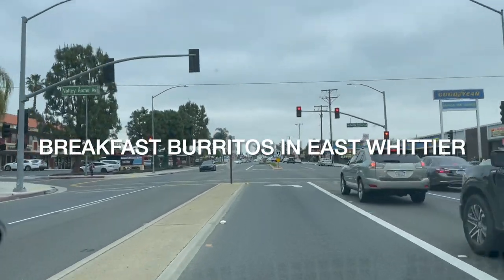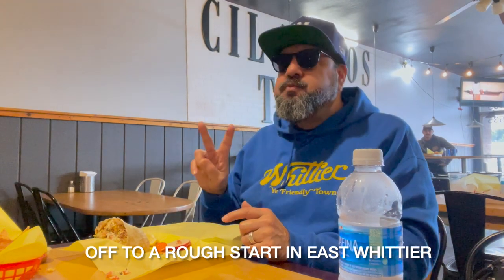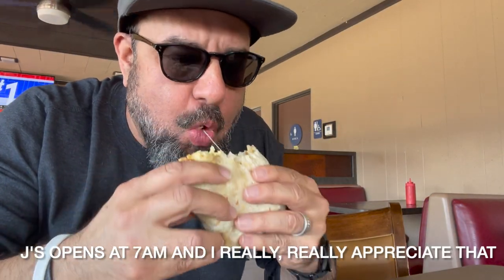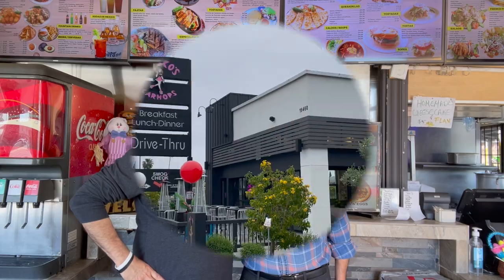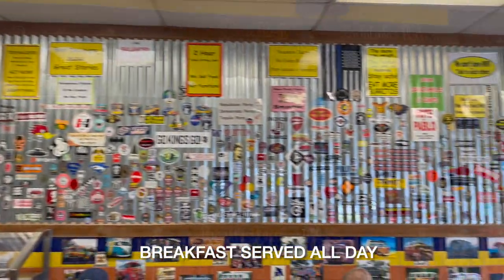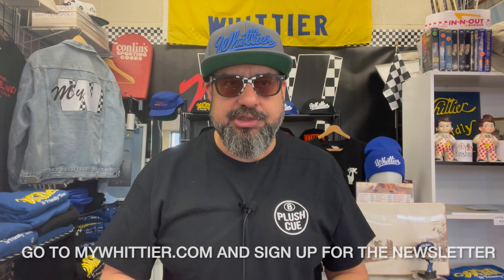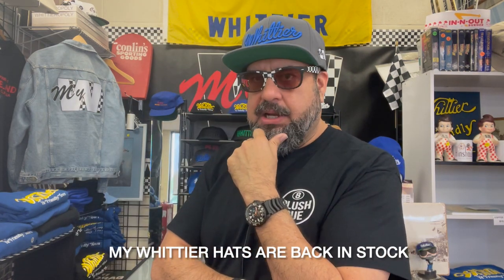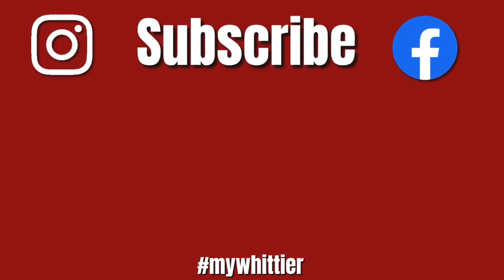Hunting for Breakfast burritos in East Whittier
On this video I decided to head to East, East Whittier. Meaning I went to the border of Whittier to look for a really good breakfast burrito. I am pretty sure we found some good ones!

 Listen to the My Whittier Podcast: iTunes, Spotify, iheartradio & anchor.fm/mywhittier
 Visit our Pop Up
Located inside Scott Storage front office
Hours: Monday – Saturday 10-1 & 2-5:30 Please
Scott Storage
Pizzamania
Metro by T Mobile in Whittier- Washington Blvd & Norwalk Location
MSF Fitness
De Luca’s Italian Restaurant
JFG Print Company
Team Remo Real Estate Group